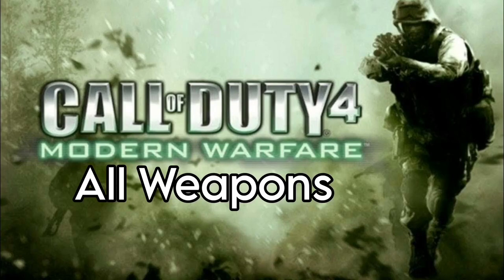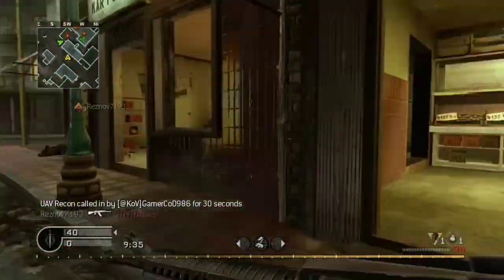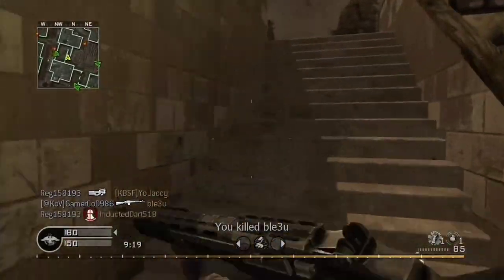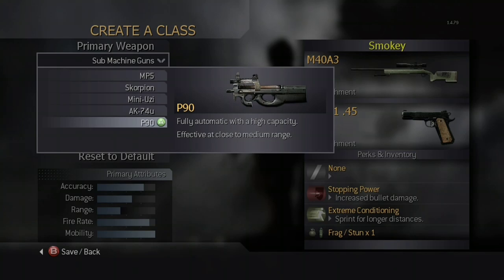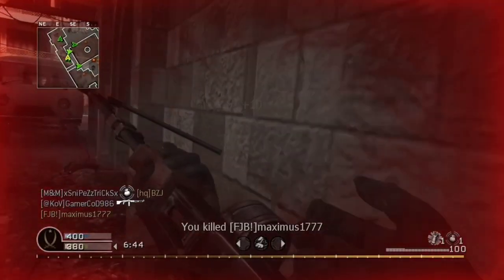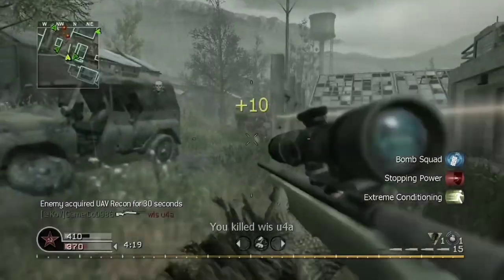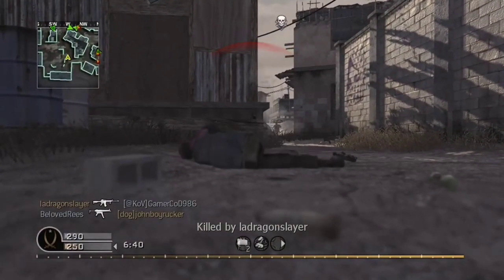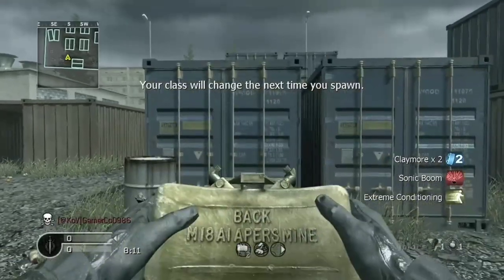Call of Duty 4: Modern Warfare - All Weapons Showcase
This video shows all available weapons in Call of Duty 4: Modern Warfare. This took over 3 days to make. I hope you enjoy this showcase.

Most of the information I tell in this video is taken from the Internet Movie Firearms Database website as well as Fandom.

This video was inspired by @joeekennedy

Weapons List:
*Pistols*
0:44 M9 | Berreta 92SB
1:43 USP .45 | H&K USP45
2:34 M1911.45 | Springfield Armory PX9109L
3:34 Desert Eagle | IMI Desert Eagle Mark XIX
4:36 Gold Desert Eagle | IMI Desert Eagle Mark XIX "Gold Version"
*Assault Rifles*
5:30 M16A4 | Colt Sporter Competition
6:53 AK-47 | early Type I AK-47
8:04 M4 Carbine/M4A1 | Colt AR-15A3
9:23 G3 | H&K HK91A3 | Rank 25
10:38 G36C | H&K G36C | Rank 37
11:57 M14 | Springfield Armory M1A
13:04 MP44 | Sturmgewehr 44
*SMGs*
14:17 MP5 | H&K MP5N
15:11 MP5SD | Heckler & Koch MP5SD3
16:06 Skorpion | Skorpion Sa vz.61
17:10 Mini-Uzi | IMI Mini-Uzi
18:21 AK74u | JG "AK Beta-F" airsoft rifle
19:54 P90 | FN P90 TR
*LMGs*
21:41 M249 SAW
23:49 RPD
25:52 M60E4 | M60E3
*Shotguns*
26:57 W1200 | Winchester 1200
29:09 M1014 | Benelli M4 Super 90
*Snipers*
30:52 M40A3
32:39 M21 | Springfield Armory M1A
34:18 Dragunov | SVD Dragunov
35:51 R700 | Remington Model 700P
37:19 Barrett .50cal | Barrett M82A1
*Launchers*
39:28 M203 | Airsoft M203 Grenade Launcher
39:59 GP-25 | GP30 Grenade Launcher
40:33 RPG-7
41:06 FIM-92 Stinger
41:42 Mark 19 Grenade Launcher
42:55 FGM-148 Javelin
*Grenades & Explosives*
43:55 Frag Grenade | M67 Hand Grenade
44:02 Flash Grenade | M84 Stun Grenade
44:12 Stun Grenade | M84 Stun Grenade
44:20 Smoke Grenade | M83 Smoke Grenade
44:37 C4
44:47 Claymore | M18A1 Claymore